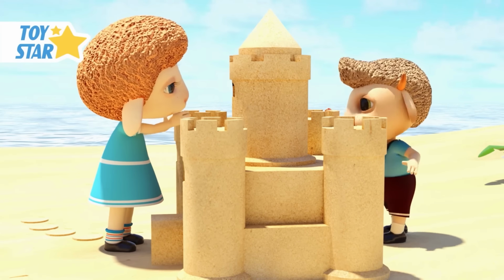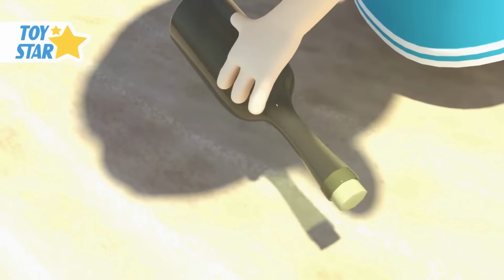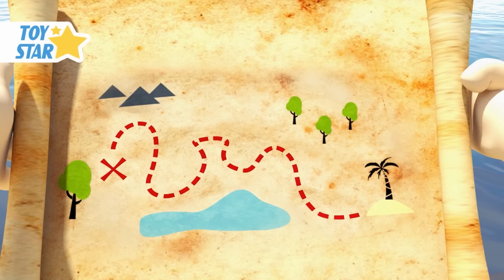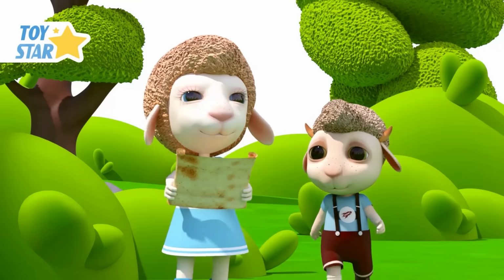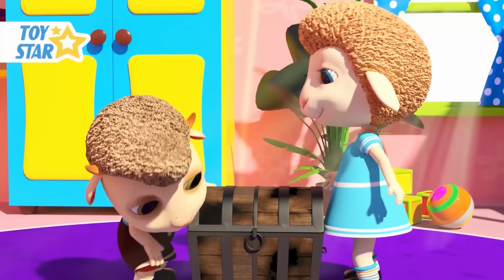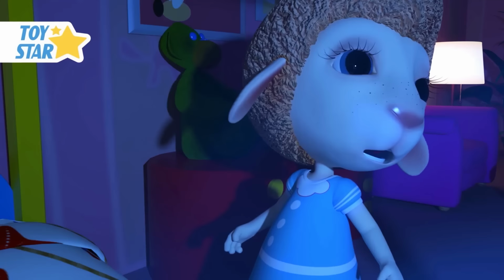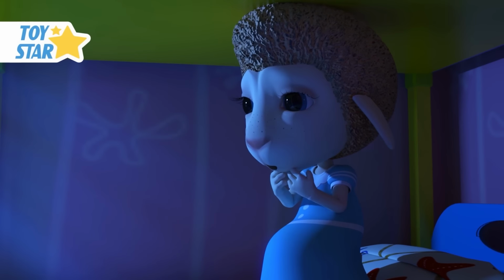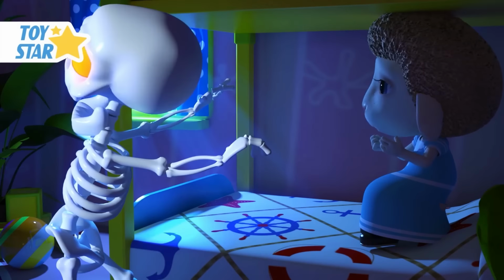Magical transformation for Halloween | My friends turn into zombies | Funny Cartoon for kids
🚨 Hello everyone, you have landed on the most friendly channel for children, join our handicraft company

"Dolly and Friends KIDS TV "   by ToyStarMedia is a 3D cartoon for kids.

Together with Dolly and her friends, we are happy to teach children to identify colors, learn letters, sing funny songs, get acquainted with policemen, firefighters and pirates. Unforgettable adventures of a cheerful company of friends are waiting for you. Enjoy watching

🚨Did you like the series? here are a few more equally interesting, go quickly

🚦Don't Choose the Wrong Door Emotion Stories for Kids About Emojis Fun Playtime with Colorful Doors
🚦Knock Knock Who is There👻 Baby was Taken by A Monster Play Safe Kids Cartoon and Nursery Rhymes
🚦Emergency! Doctor is Here to Help | The Dentist Song | Healthy Habits for Kids | Boo Boo Song Again

About us:
🌎 To study more on Dolly and Friends World, visit: toystarmedia.com
©️ All audio and visual content in this channel is owned by ToyStarMedia